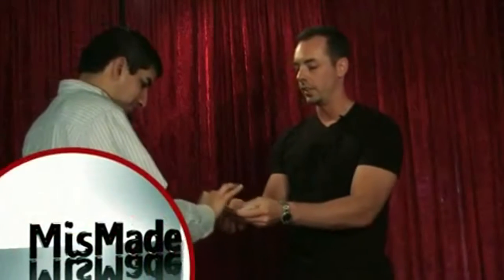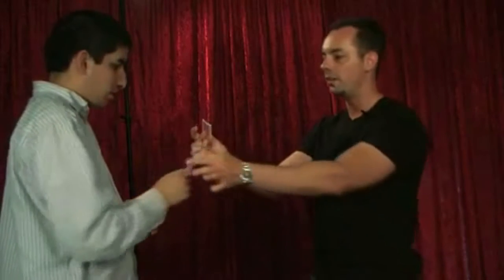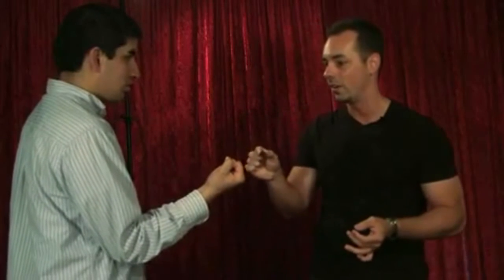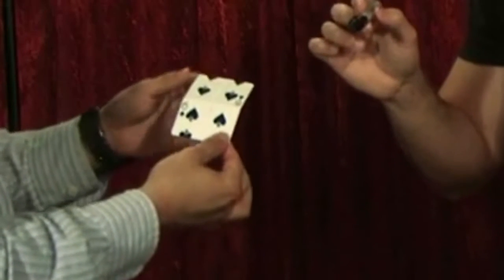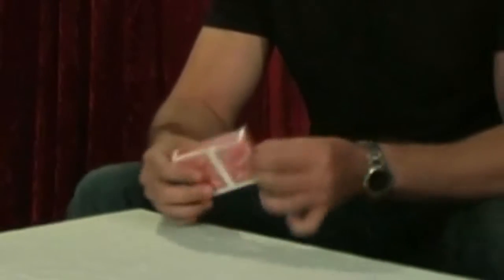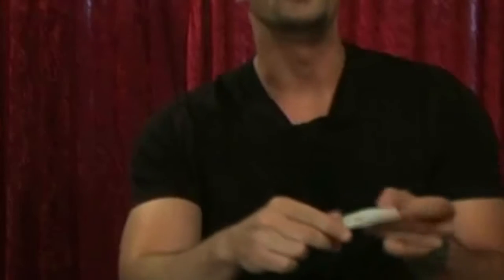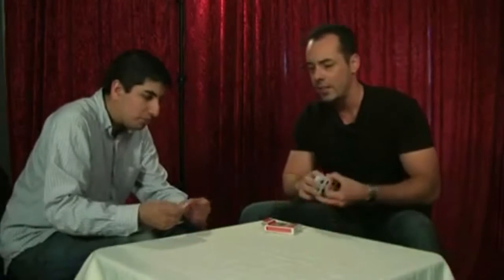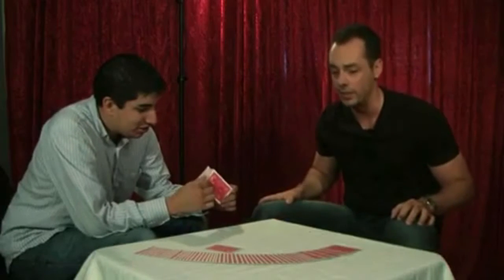FRED KARIS - Oops Deck Deck Only by Michael Daniels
Description:

This is the deck for Michael Daniels' Oops Deck magic trick. A unique torn and restored card routine effect with a twist. The audience will remember this one!

Note:
This only includes the deck.
No instructions are provided.